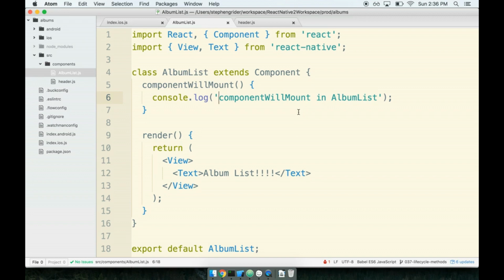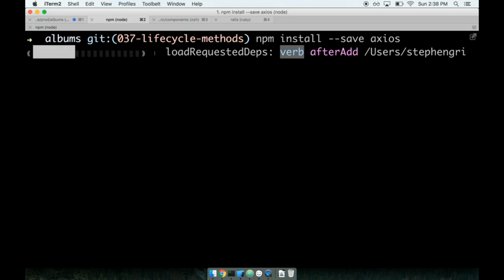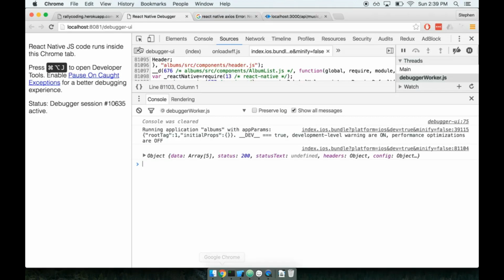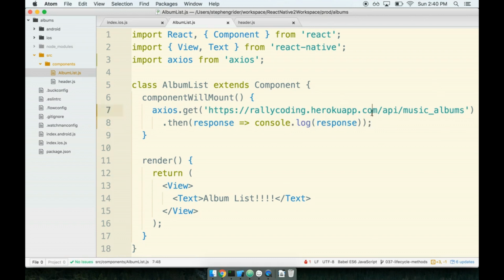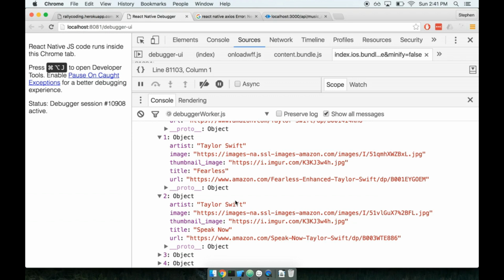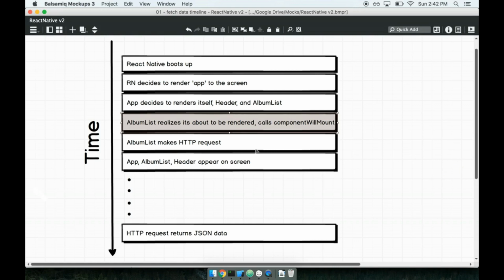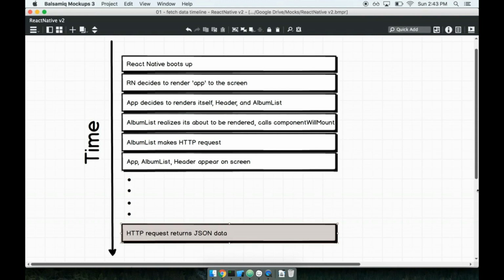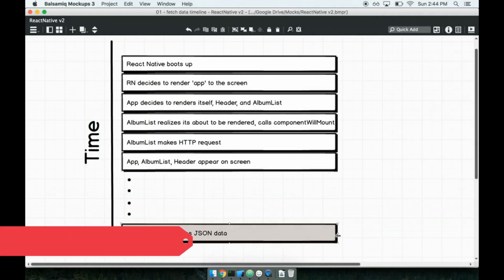30 - Network Requests in React Native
Network Requests in React Native